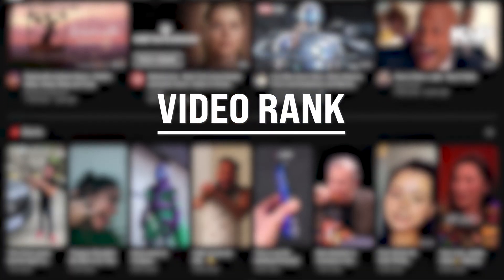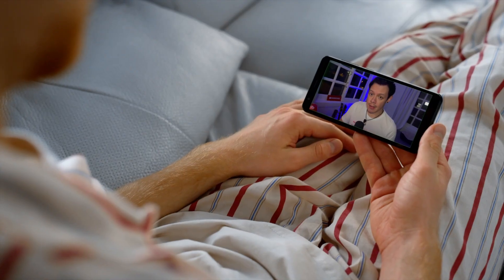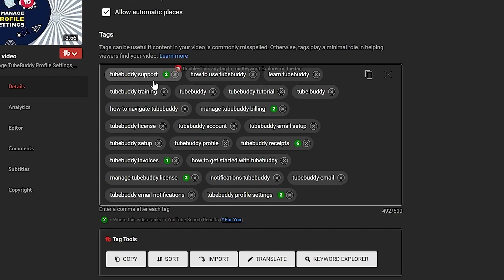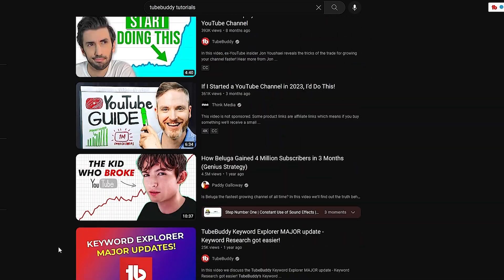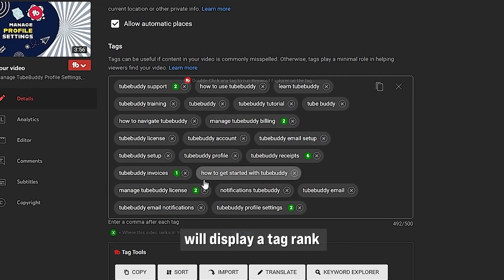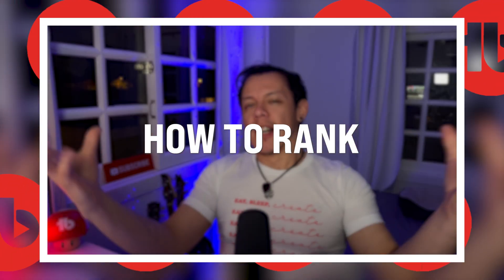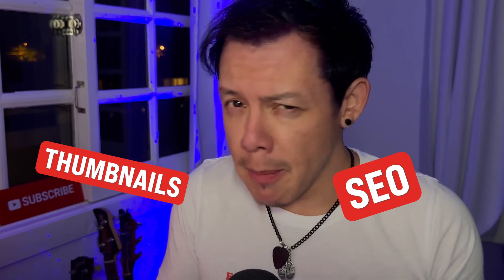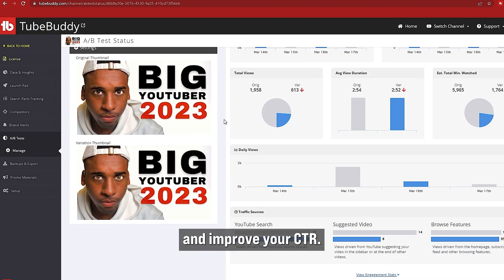Master Video Tag Ranking: Unleash the Power of TubeBuddy!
Tag Ranking not showing or working? Learn how video ranking works on YouTube and how to see your video ranks using TubeBuddy!

00:00 Introduction
00:13 Youtube Video Ranking
01:04 TubeBuddy Tag Ranking
02:32 How To Rank Higher On Tag Ranking
02:58 Like And Subscribe To TubeBuddy!
03:11 Bloopers

What is TubeBuddy? TubeBuddy is a browser extension that will help you seamlessly manage and optimize your YouTube channel with SEO and keyword research tools. Our goal is to save you time on YouTube so that you can spend time creating more content or spending it with your friends and family.

TubeBuddy helps automate your daily workflow with video upload and thumbnail templates, search rank tracking, AB testing, scheduled publish, and more!